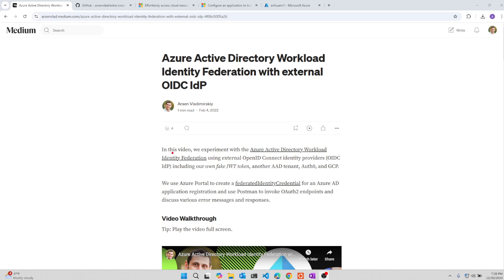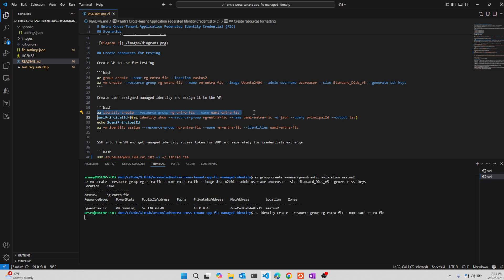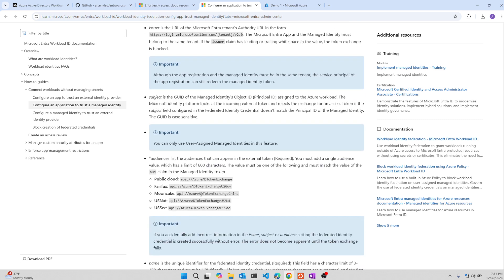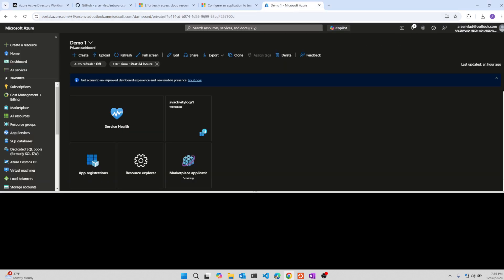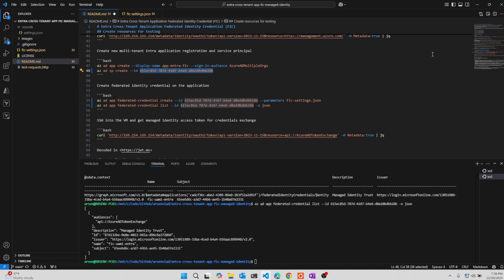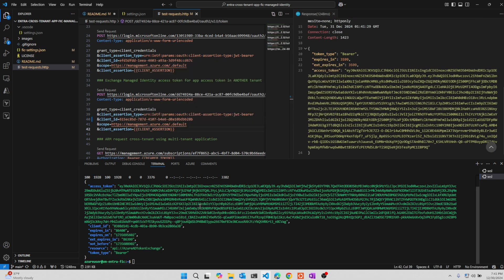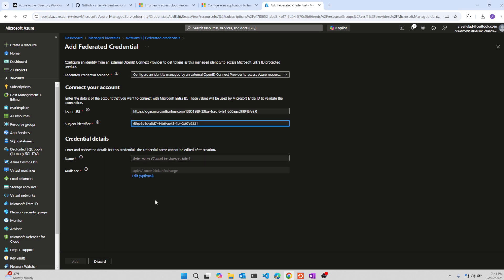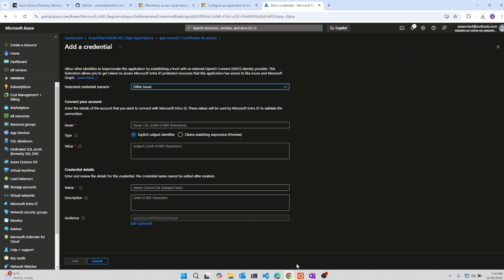Entra cross-tenant secret-free trust using Managed Identity as Federated Identity Credential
In this video, we experiment with the December 2024 preview feature allowing to configure Microsoft Entra application to trust a managed identity from another tenant. This allows to exchange the managed identity token for an access token that can access Microsoft Entra protected resources without needing to use or manage app secrets.